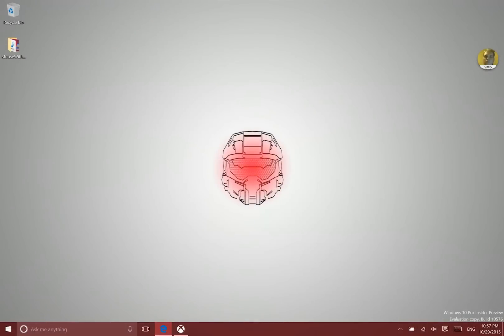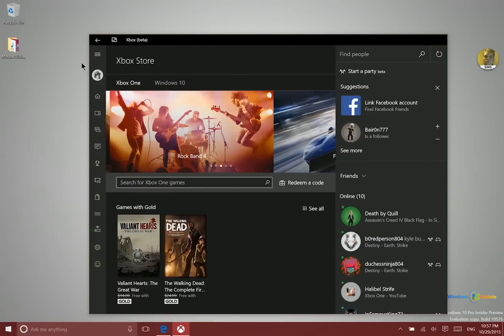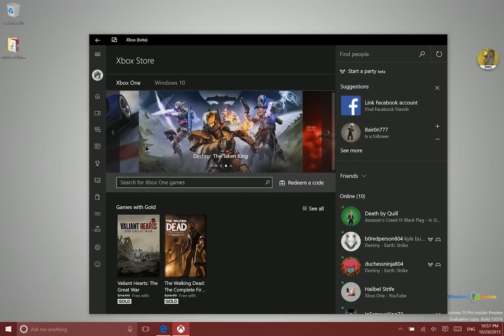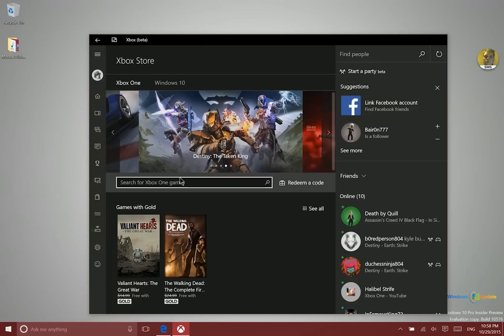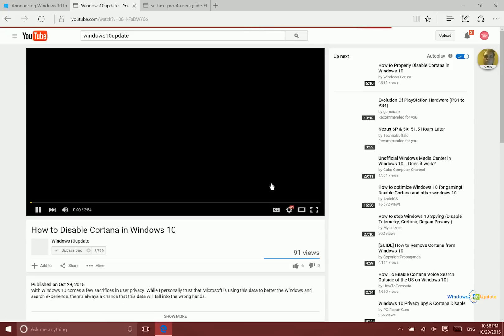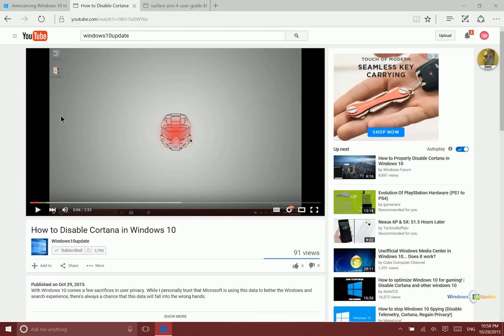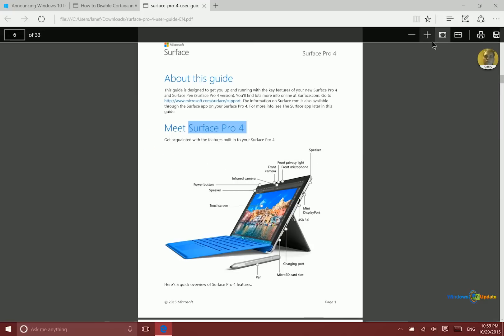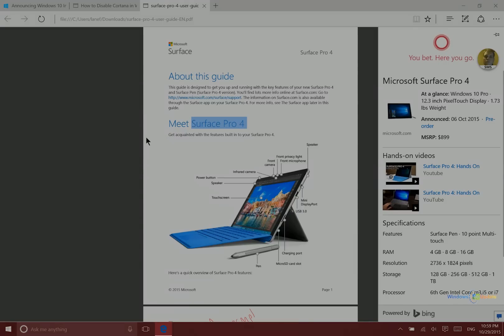What's New in Windows 10 Build 10576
Microsoft is working hard to get the Threshold 2 release ready for prime time, and Windows 10 Build 10576 is a nice improvement over previous builds.

There are a couple of new features which I detail in the video on this page. If you'd like to know about all the features, please read the breakdown